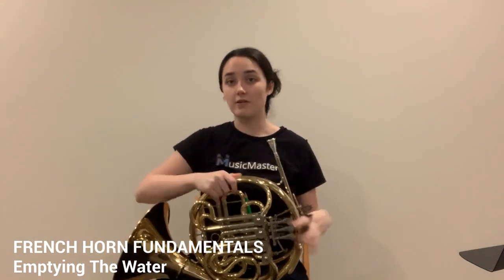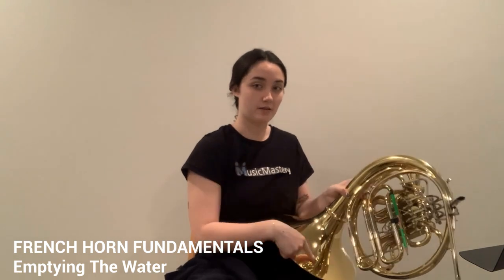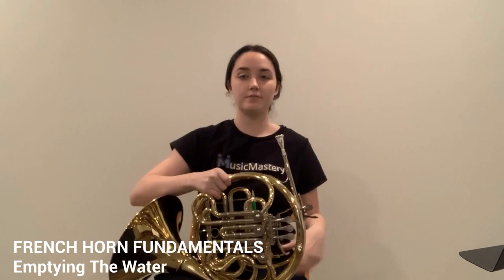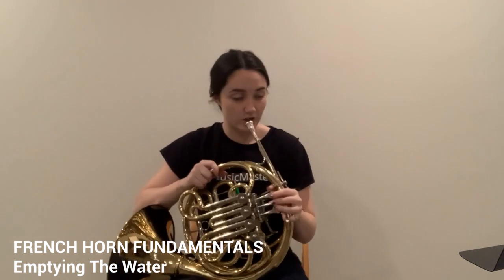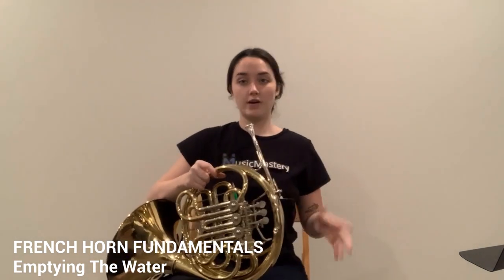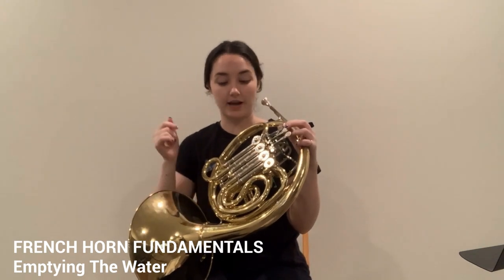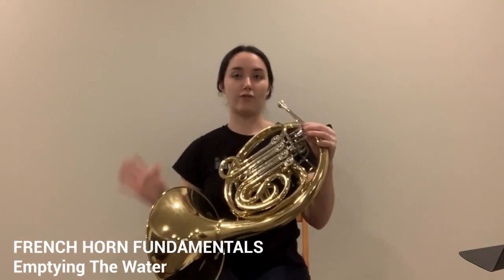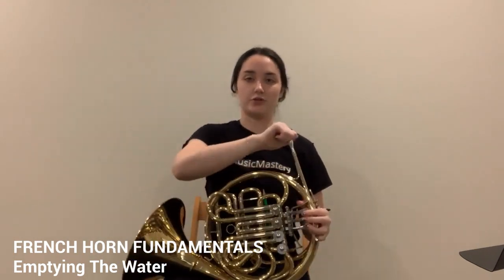FRENCH HORN Emptying The Water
MusicMastery.band built by BAND DIRECTORS for BAND STUDENTS!

Welcome to the most practical and affordable music learning experience. Expert level collegiate musicians from across the U.S. are excited to share their wisdom, experience, and techniques with you through tutorial videos designed for you. We hope this VIDEO is helpful, there are many more available with your monthly membership to help you progress fast!

We know how expensive private lessons can be or how difficult it can be to fit them into your busy schedule. We also know how productive rehearsals are when everyone is PREPARED. We built a resource where you learn EXACTLY how to play your music by watching professionally produced video tutorials that are customized for each piece you are playing in band, including fingerings, techniques, breathing, rhythm, reading tips, and more!  to start MASTERING your music.

The Innovative NEW way to take MUSIC LESSONS at MusicMastery.band:
SIGN UP!  Join band students from around the world who want to improve their musical skills by connecting to professional level music instructors from colleges across the US.

LIBRARY AND VIDEO REQUESTS! Unlimited access to our ever-growing collection of fundamental videos and your video tutorial library. As a member you can request up to 3 songs per month.

PERFORM!  Perform your parts with confidence and gain the edge compared to classmates when it comes to reading music, tone production, rhythm accuracy, and musicality.